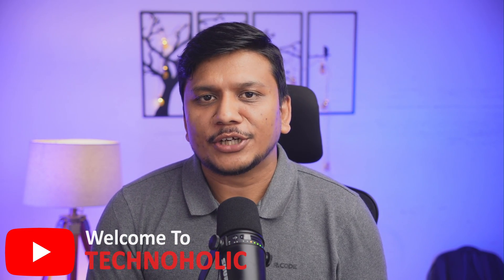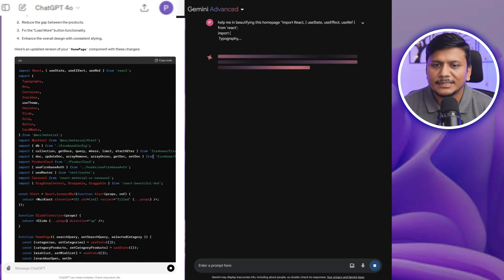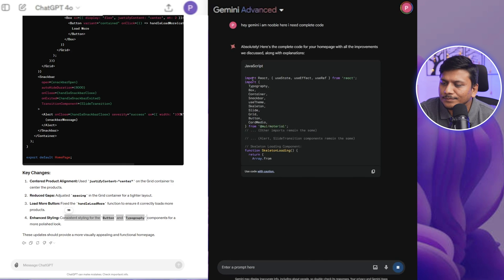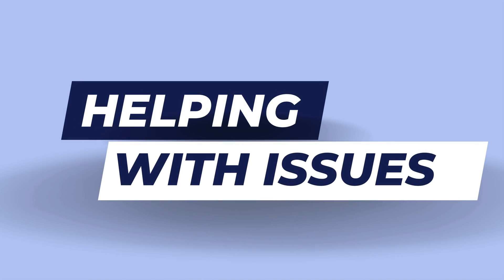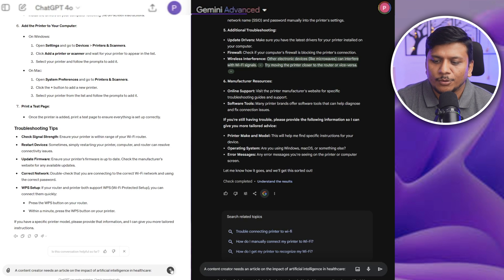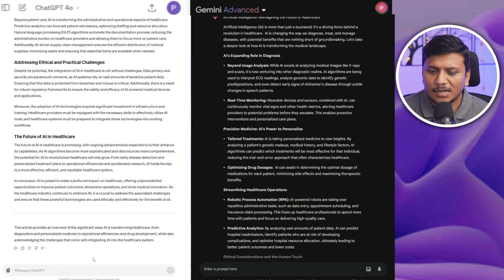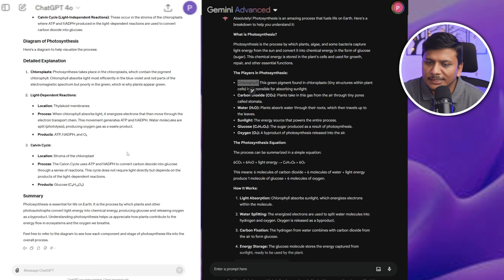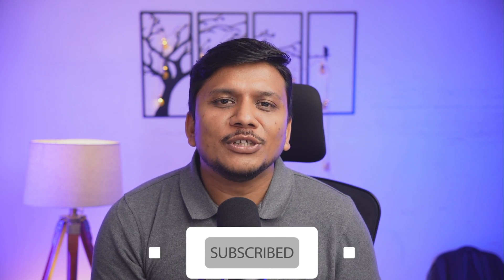ChatGPT 4o vs Gemini Advanced : Which one is Better ?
In this video we we see and compare the latest ChatGPT4o vs Gemini Advanced Generative AI models latest offering from Open AI and Google.

📌 TIMESTAMPS📌:
00:00 - Introduction
00:52 - Coding Comparison
06:32 - 'Helping with issues' Comparison
08:30 - 'Content Creation' Comparison
10:43 - 'Language Translation' Comparison
11:46 - 'Education and Tutoring' Comparison
14:36 - Final Thought and Conclusion